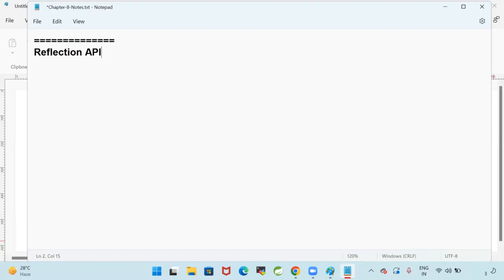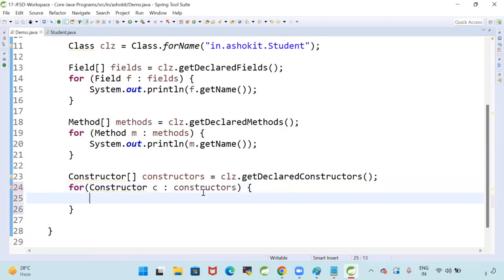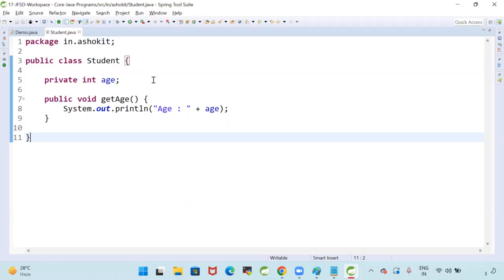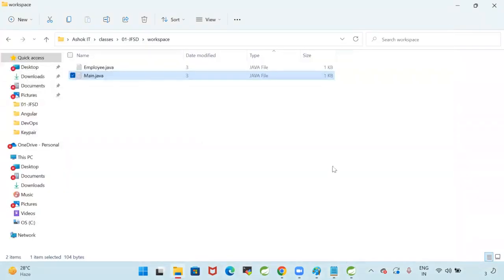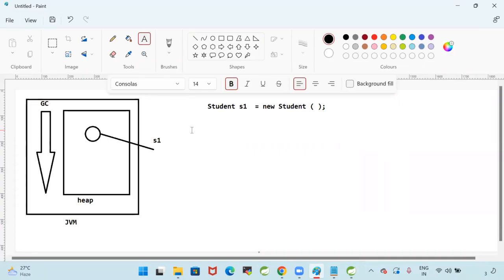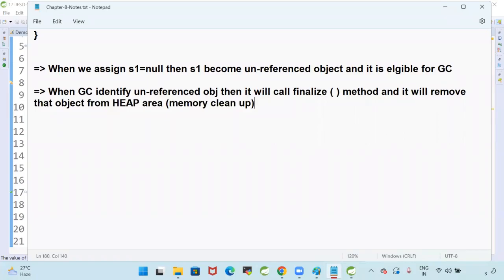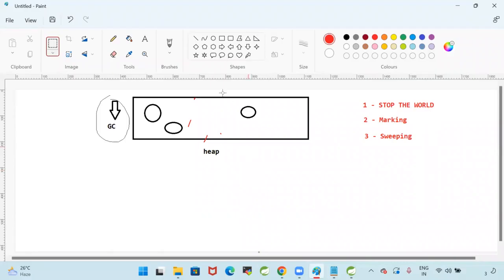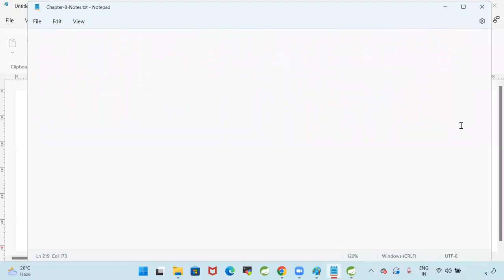CORE JAVA Session 63